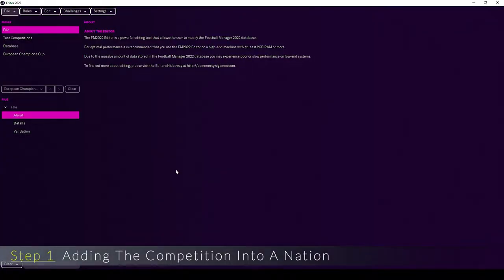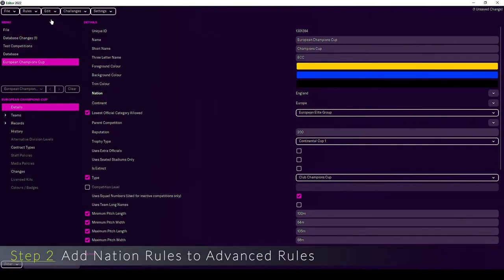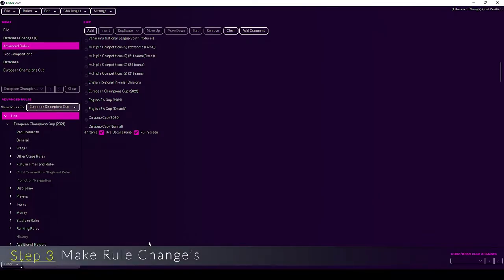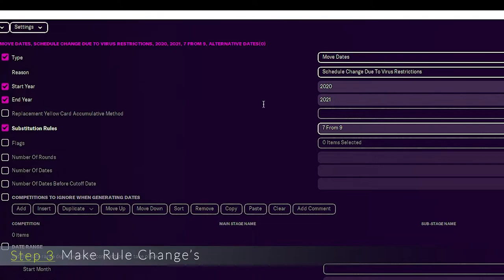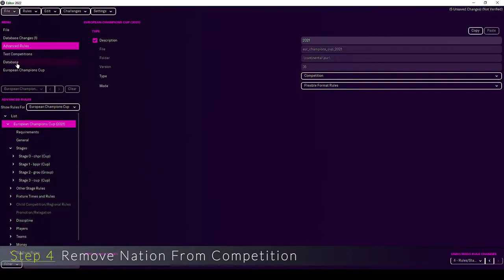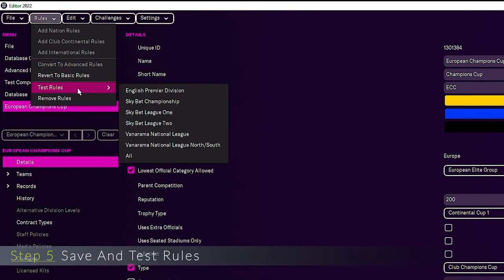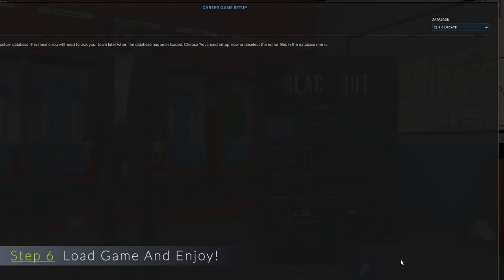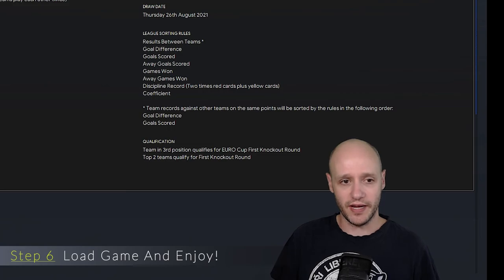How To Change The Champions League Rules | FM22 Editor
In episode 10 of our how to Football Manager 22 series. I show you a step by step guide in how to change the rules for the champions league using the FM22 pre-game editor.

My channel is all about FOOTBALL GAMES. I am new to YouTube creation but have been playing FIFA, PES & various football management games ever since I can remember.
We will look to provide you with the BEST TACTICS, GAMEPLAY and KNOWLEDGE in how to play Football Manager.

Video Content:
00:28 - STEP 1 Adding The Competition Into A Nation
01:32 - STEP 2 Add Nation Rules To Advanced Rules
02:27 - STEP 3 Make Rule Change's
04:39 - STEP 4 Remove Nation From Competition
05:01 - STEP 5 Save And Test Rules
06:22 - STEP 6 Load Game And Enjoy!